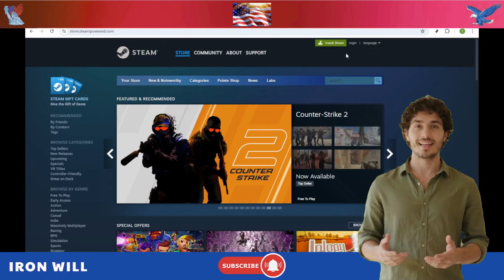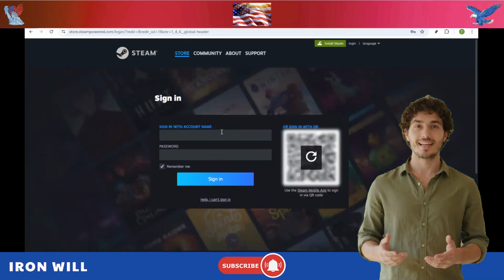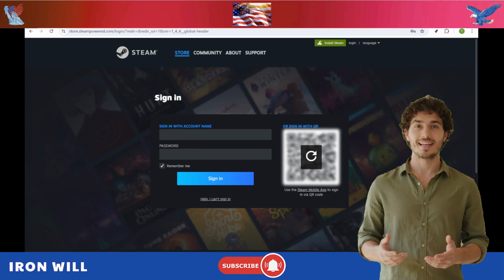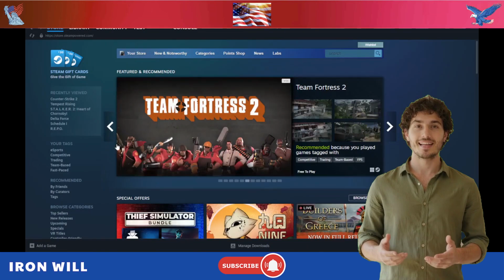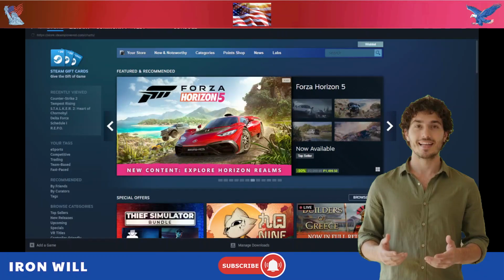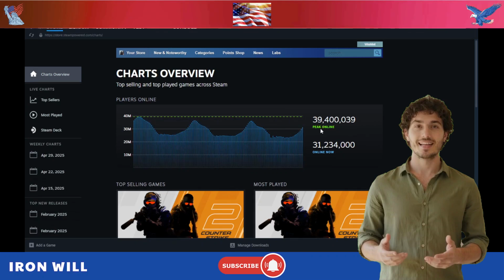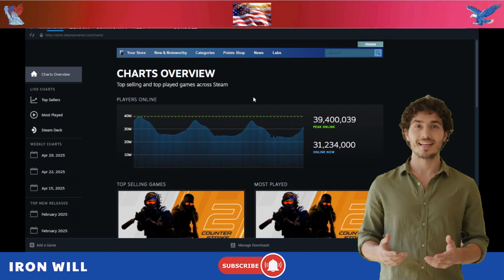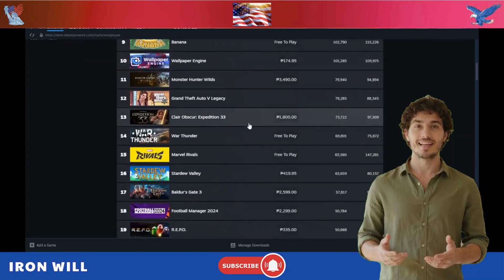See Player Count on Steam (2026)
We show you how to see player count of any game on Steam. This Steam guide uses the Community Hub or external sites like SteamDB. We verify the accuracy of Steam player numbers.